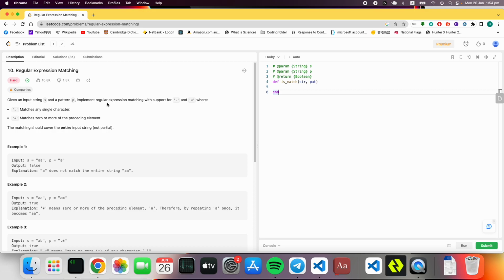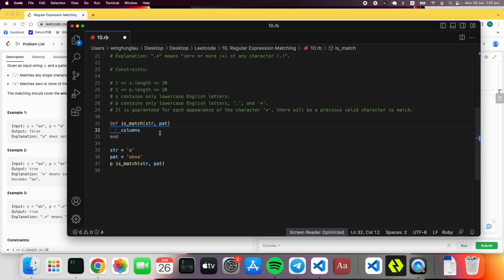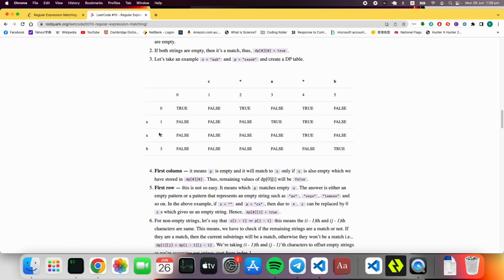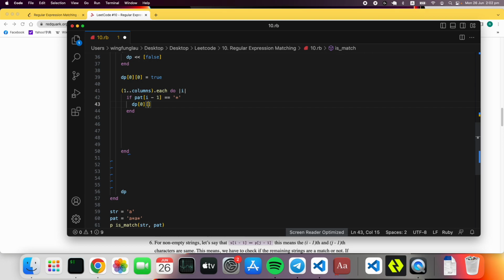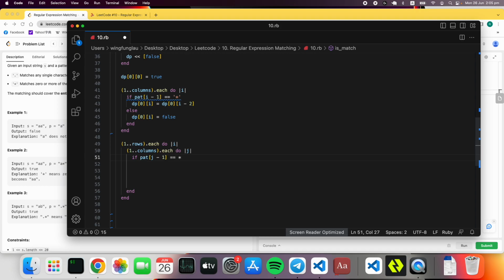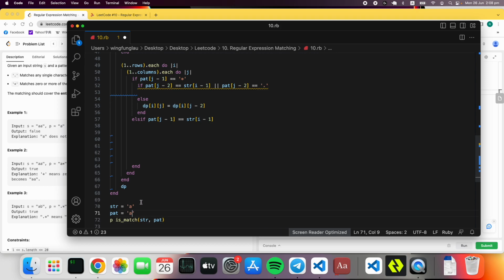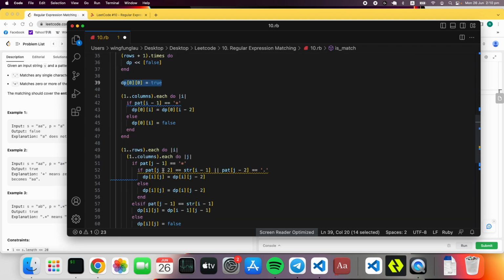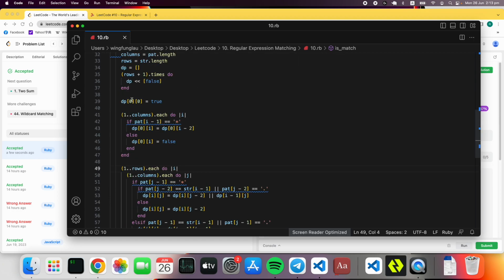Solving Regular Expression Matching in Ruby on LeetCode (Dynamic Programming)